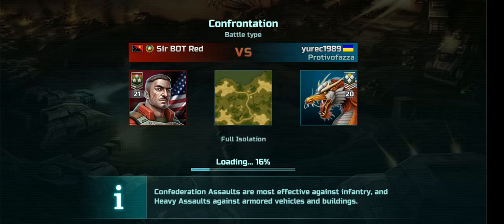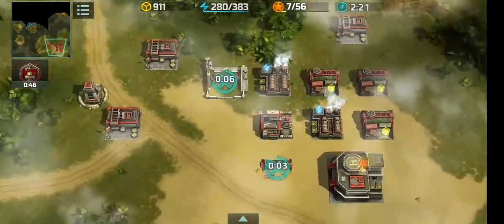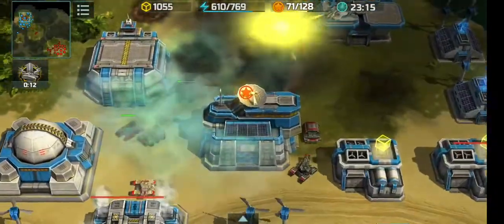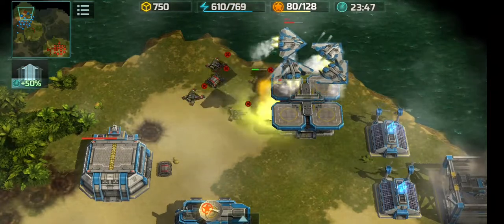Sir BOT Red vs yurec1989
yay, more campers. this time ill be showing you how to beat campers wjo thor spam through more conventional methods